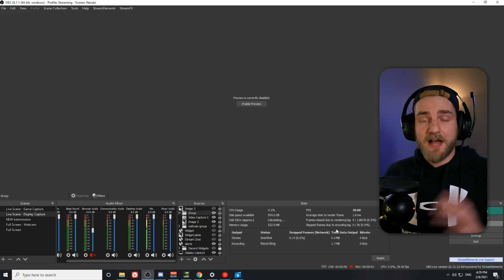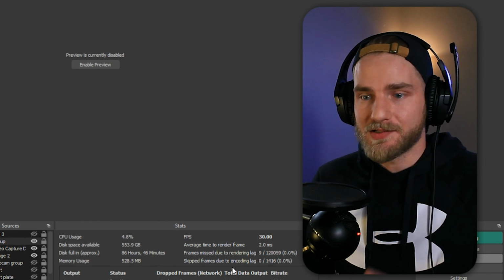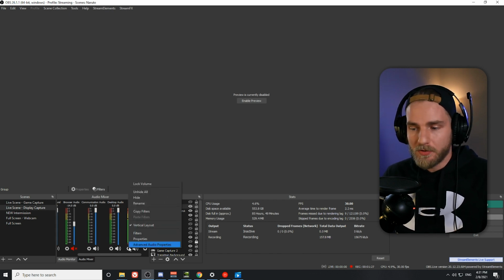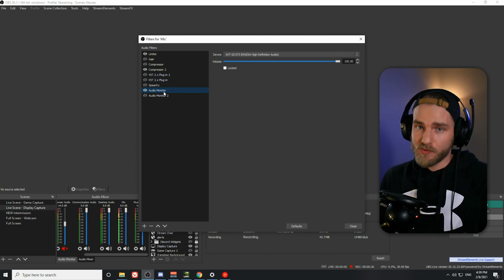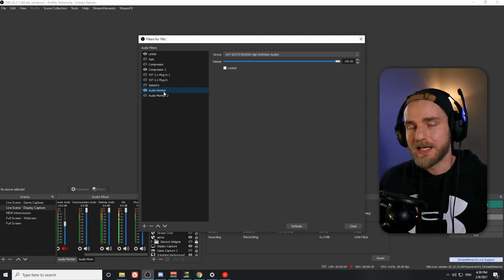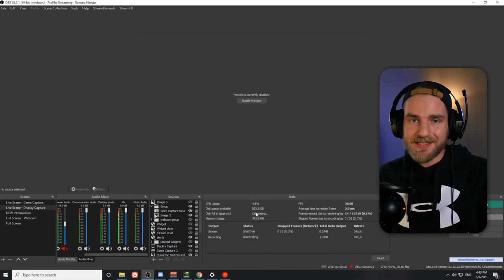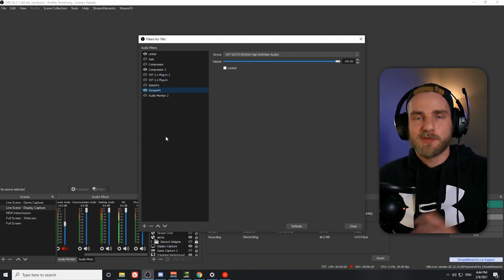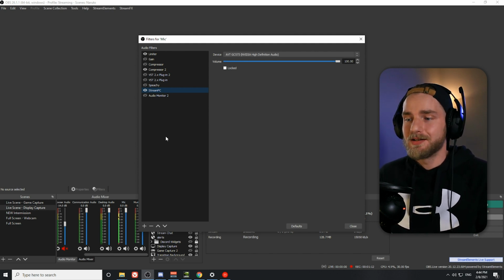Why This OBS Studio Plugin Won't Kill nor Replace VoiceMeeter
Exeldro creates another killer plugin... but, many are saying it will kill or replace Voicemeeter.. This video explains why it is not a suitable Voicemeeter replacement.